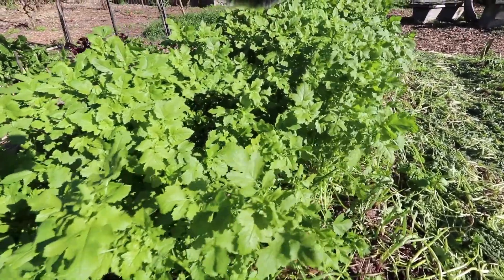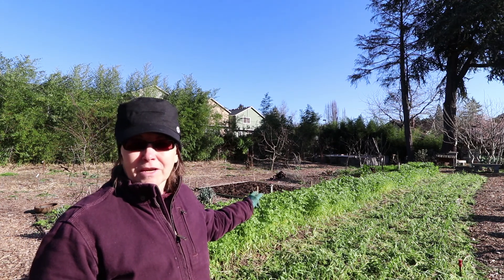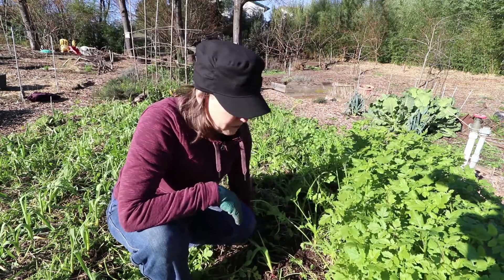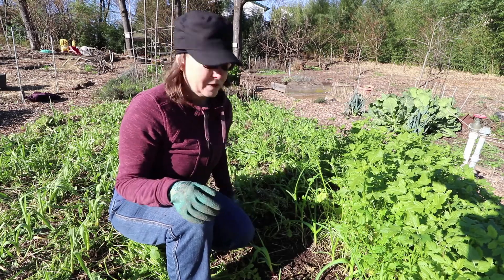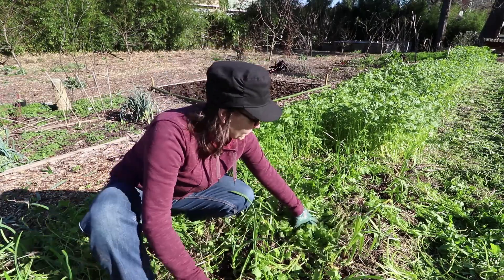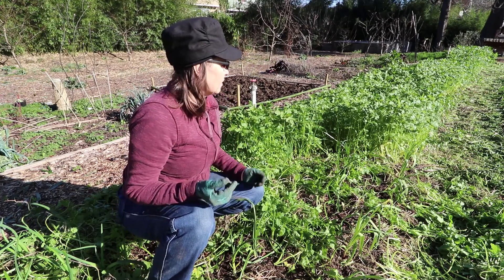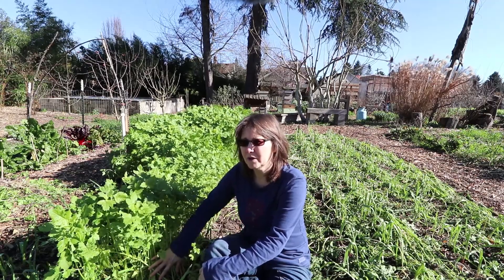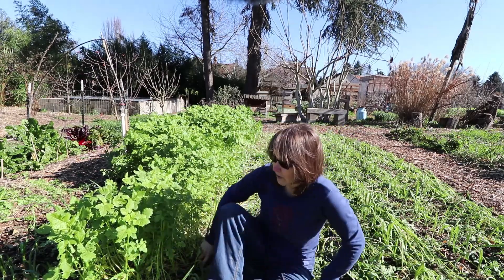Thinning Mustard From Garlic - Wireworms!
We planted mustard and garlic in a long plot to clear the soil of wireworms. Here I am clearing the mustard out of the garlic patch.

Best Hori Hori digging knife! Great weeding tool!
This orange-handled one has held up in the garden far longer than the traditional wood handles ever did.

Orange knife with leather sheath